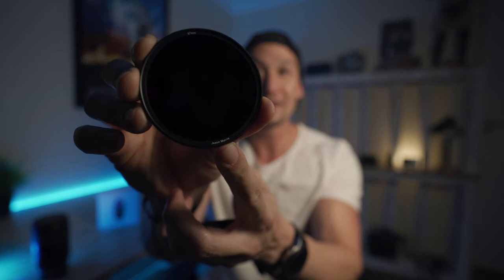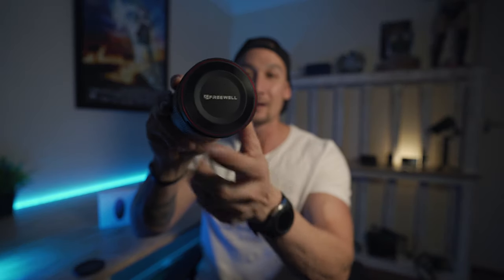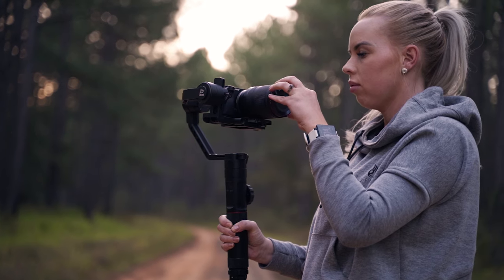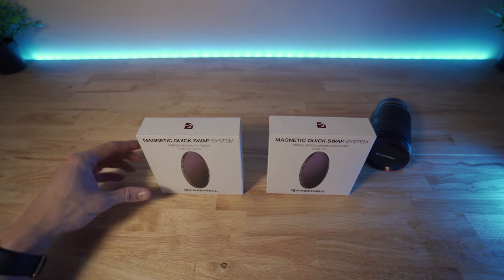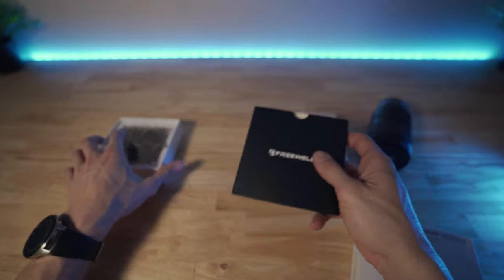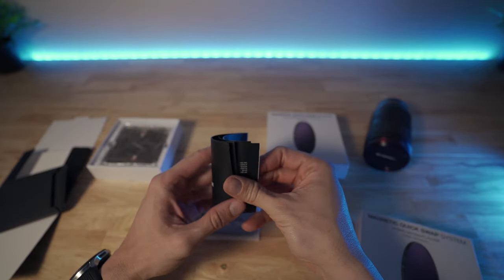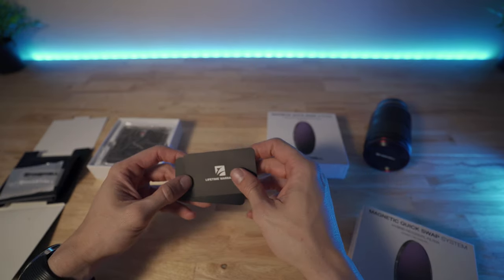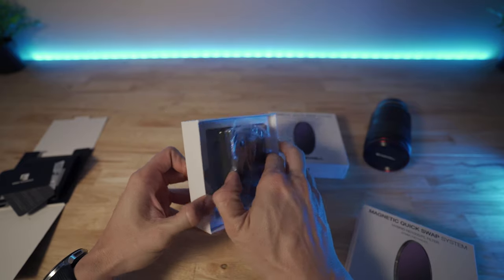MUST HAVE!!! Freewell MAGNETIC filters for your mirrorless camera or DSLR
Freewell Filters

Brand new just dropped! New magnetic ND filters by Freewell. This design is fantastic! my absolute favourite design with a magnetic lens cap! Long gone are the days of taking your filter off to fit the lens cap back on haha.
These are great for photographers or film makers who prefer single ND filters rather than variable ND filters. Single ND filters generally produce much sharper and crisp results compared to variable ND filters.

Freewell Step-Up ring is magnetic as well as a thread system